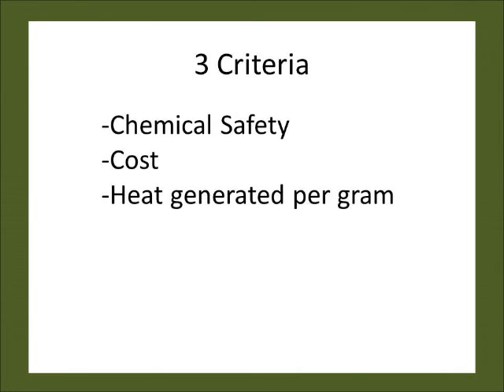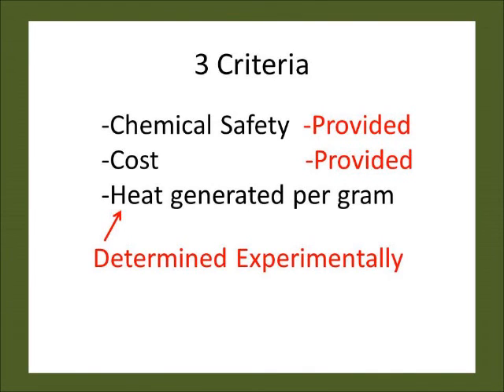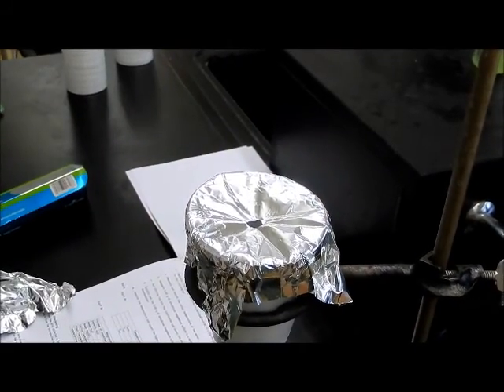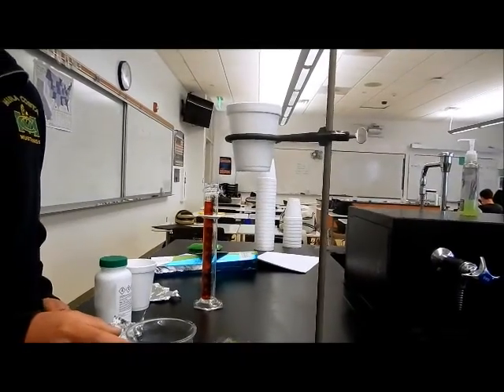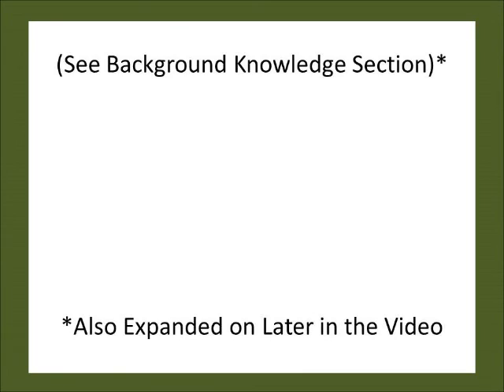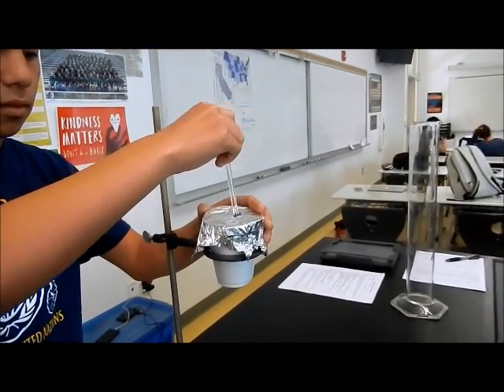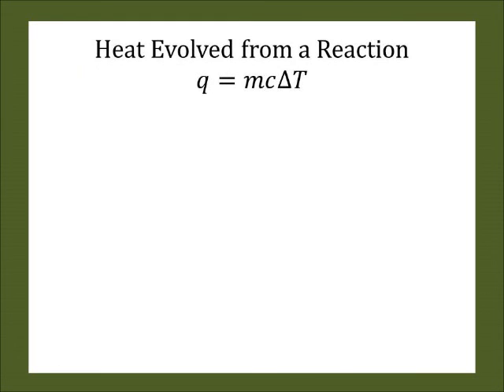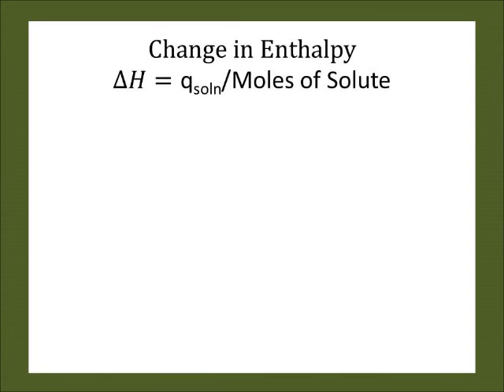Final Chem Project, Designing a Hand Warmer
For educational use.  All credit to Flinn Scientific Inc. for lab materials and procedure.